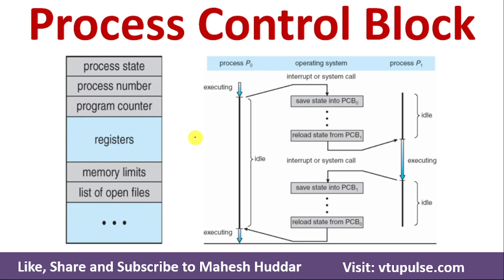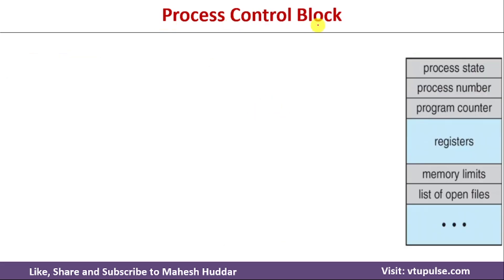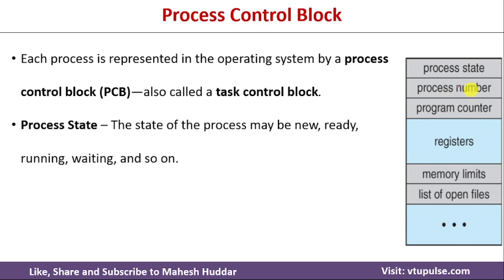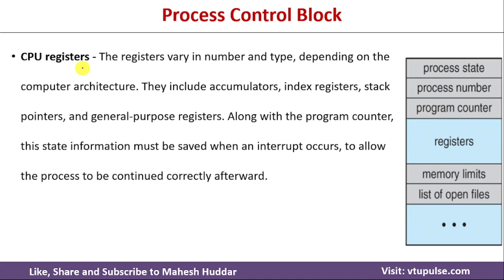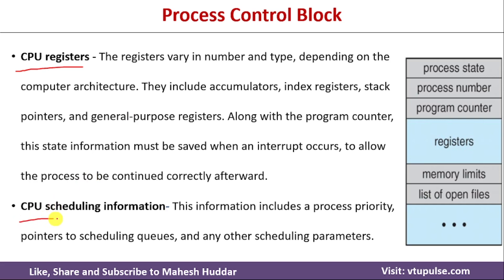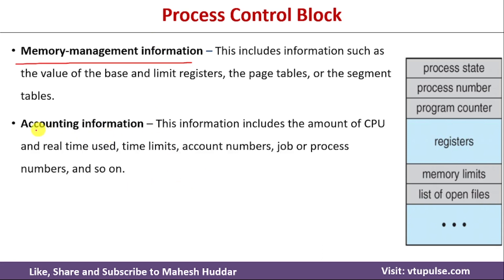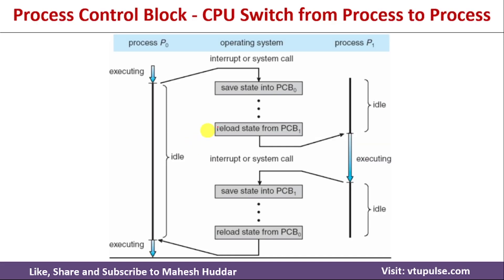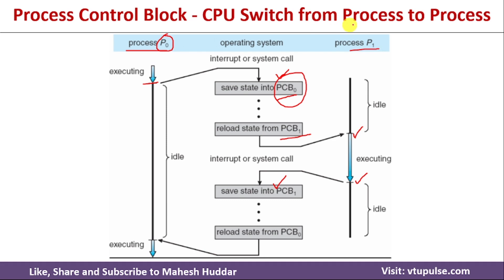Process Control Block Task Control Block Process Management in Operating System by Mahesh Huddar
The following concepts are discussed:
process control block,
process control block in an operating system,
operating system,
process control block in os in hindi,
process control block diagram with explanation,
process control block PCB,
PCB in OS,